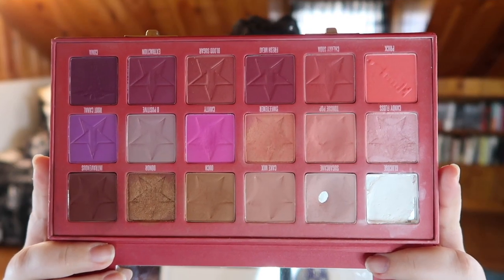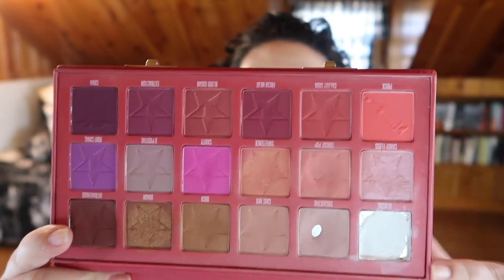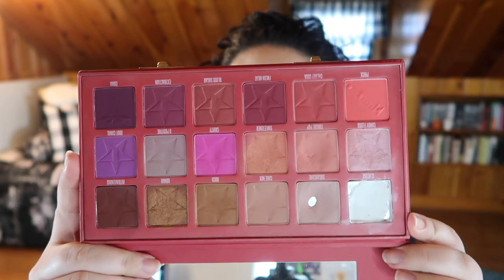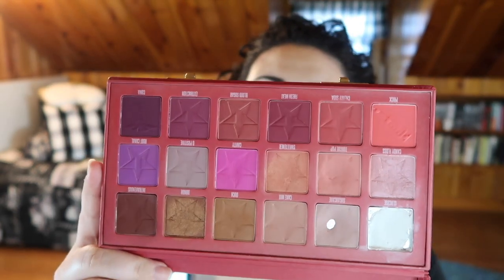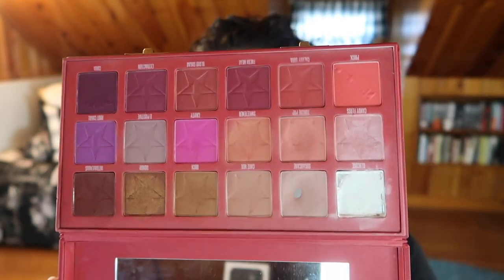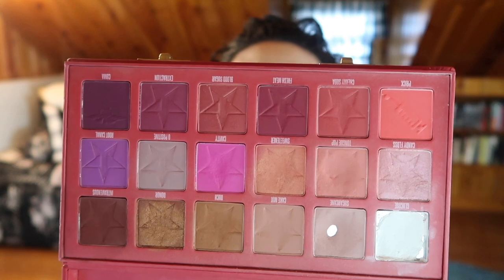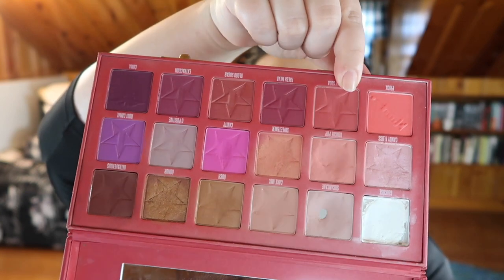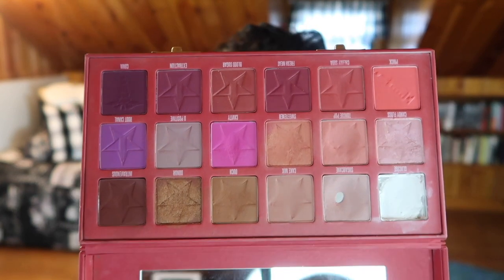Pan That Palette 2020 Update # 2 || Panning BloodSugar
Another month down for my PTP 2020~! Not as much progress as last month, but I have made some moves and I included my go to neutral look I've been doing almost every work day! Let me know what you think of it down below!!

Undertone: Warm/Yellow
Skin Tone: Fair Light
Skin Type: Combination/Dry

🖤 PRODUCTS MENTIONED 🖤
Jeffree Star Cosmetics Blood Sugar Palette

♡ SOCIAL MEDIA ♡
❋Pintrest: @Monicaadrianna

Ending card and animations customized using The Youtuber 3.0 Pack by digitalproducts669